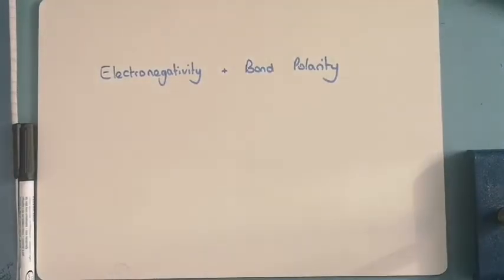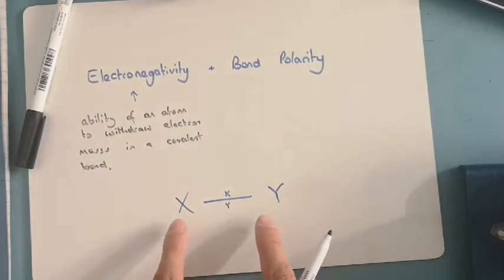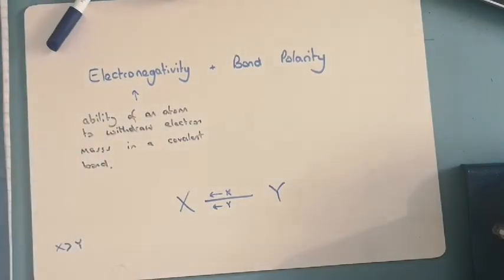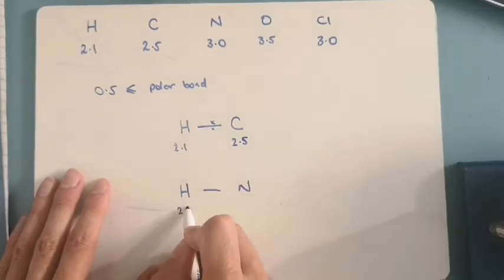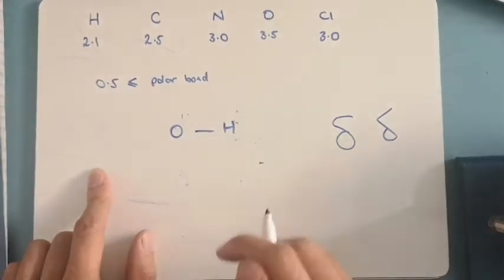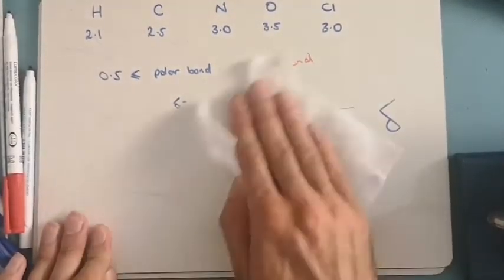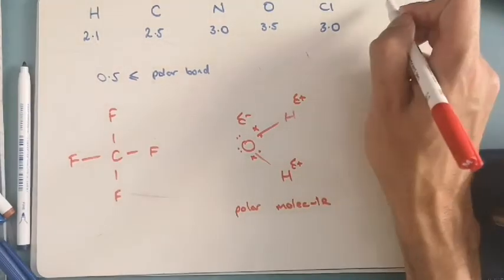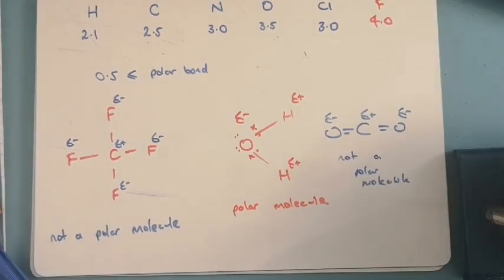Electronegativity and bond polarity